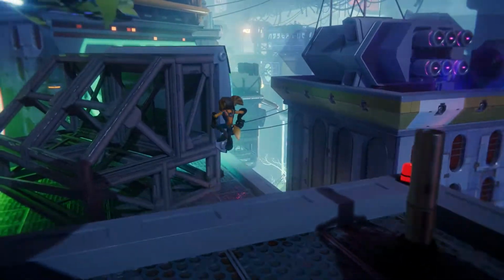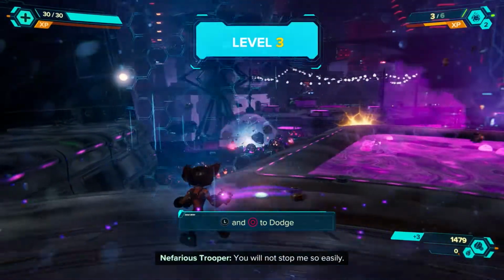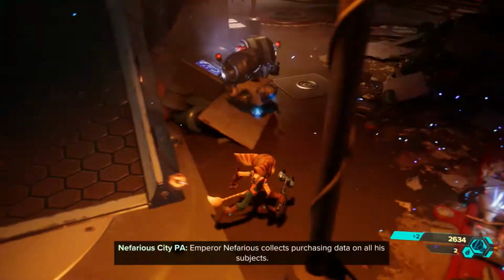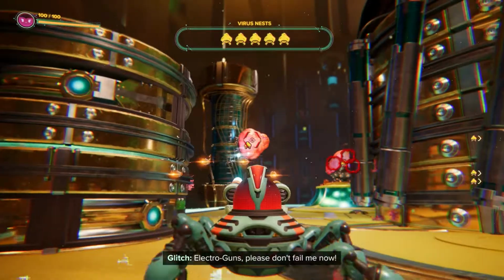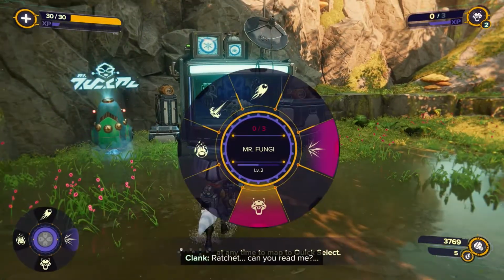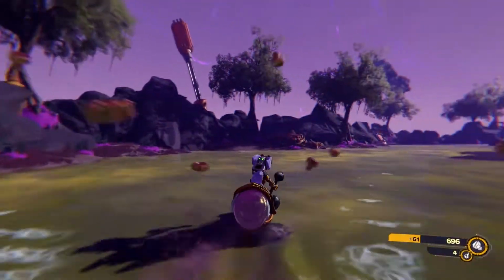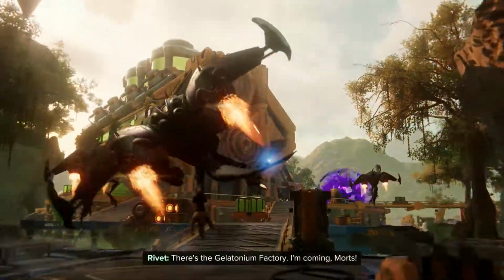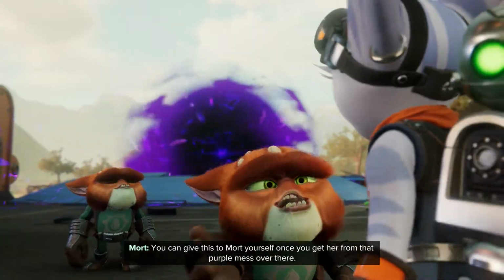Riveting Action - 3 - R&C: Rift Apart (Renegade Legend)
The first brand new Ratchet & Clank in eight years is here! Join the titular heroes as well as newcomer Rivet on a cross-dimensional odyssey to once again stop Dr. Nefarious and his wacky hijinks.